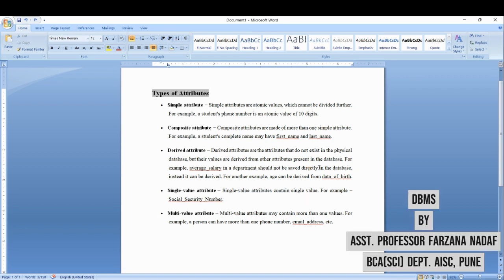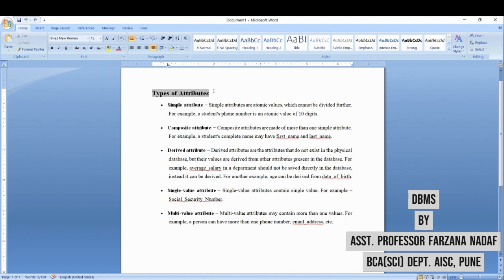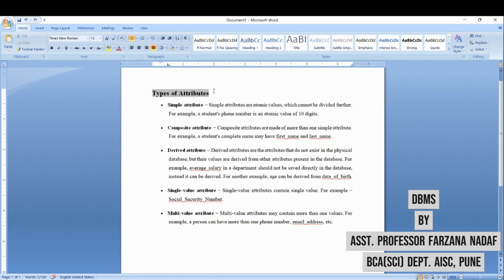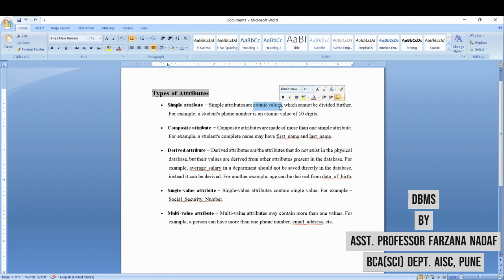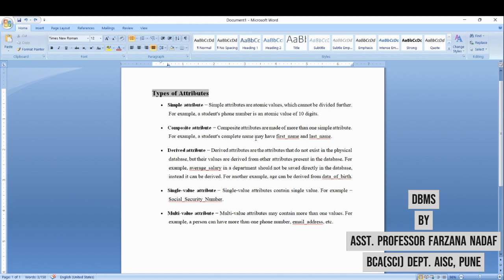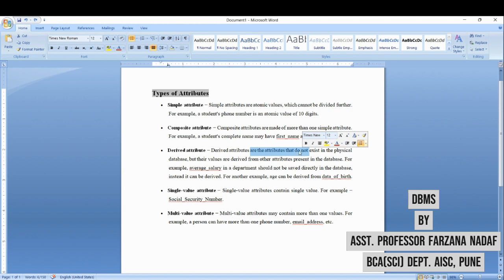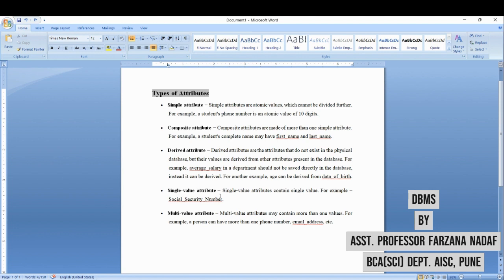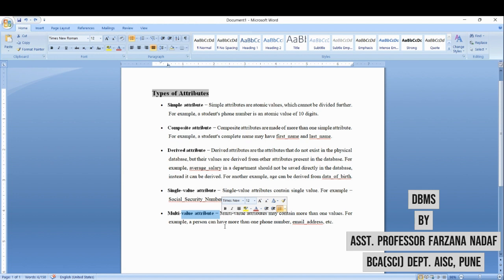6 Types Of Attributes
Types Of Attributes